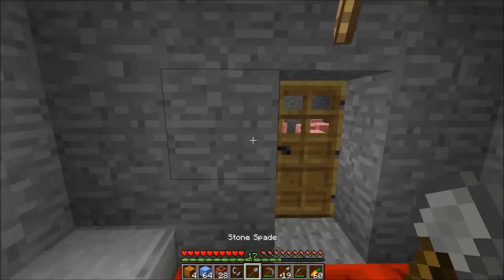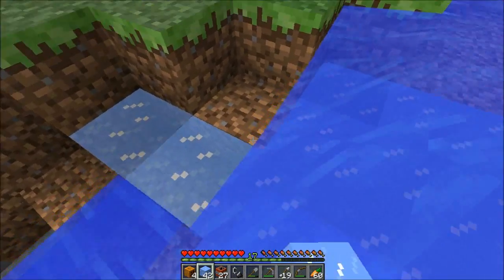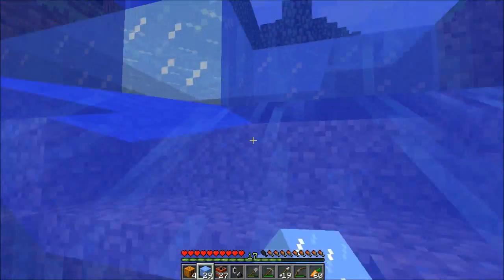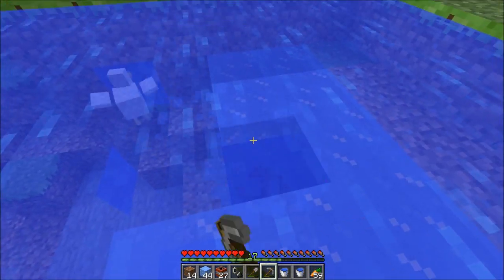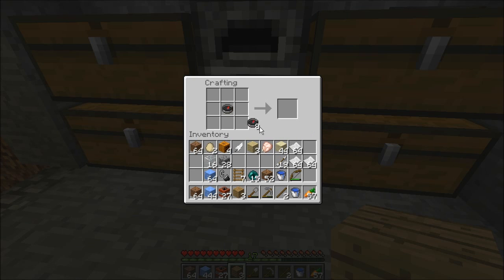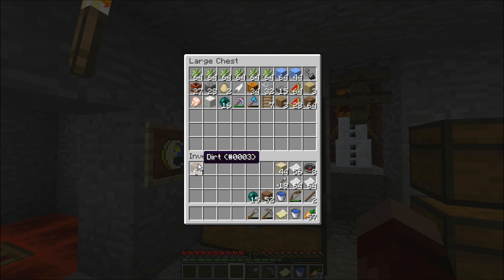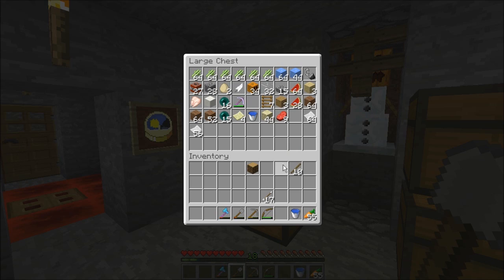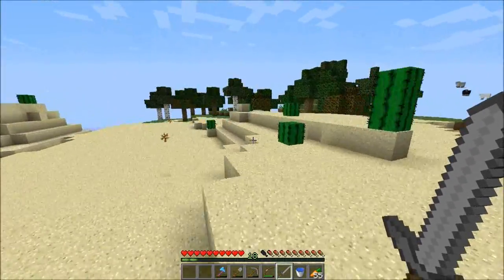Minecraft SMP #35 - River Project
well we have a nice little river flowing through our new domain and it's separated into small puddles... =( so today we make it a point to  fix that and make 1 large river that we will use for travel